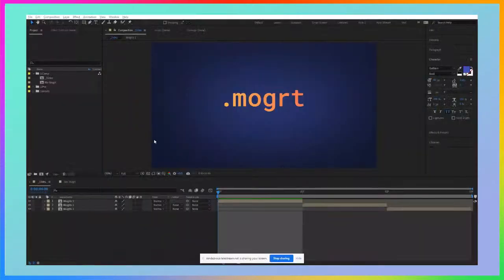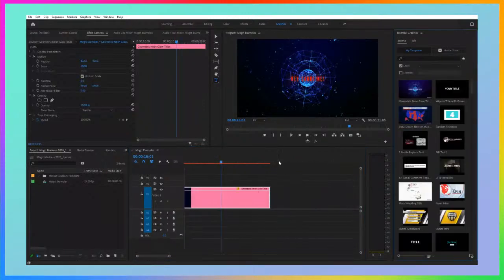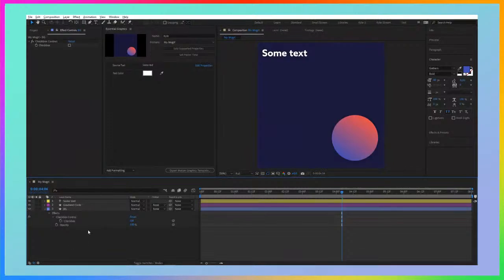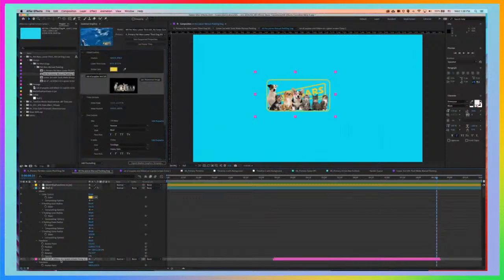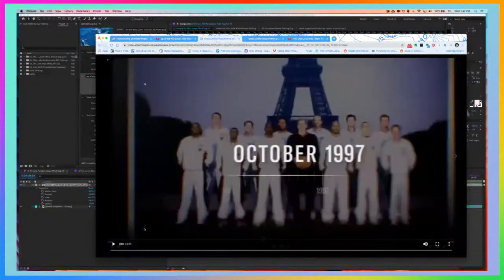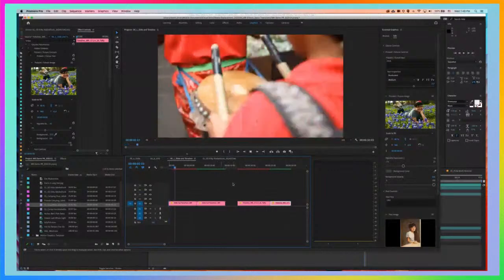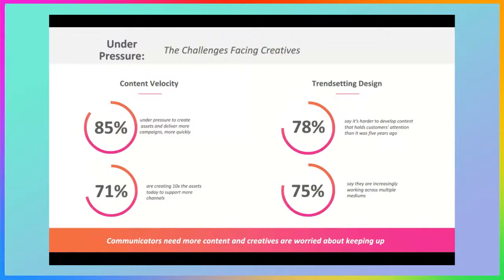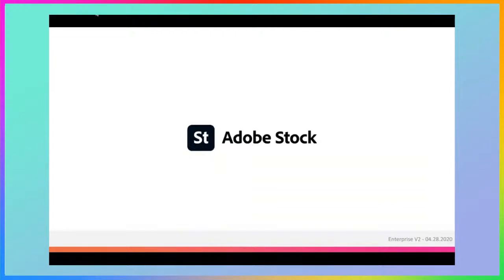AMA After Effects Motion Graphics Template (Mogrts) with School of Motion and Adobe Stock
Come learn with us! 🥳 Media replacement in motion graphics templates (mogrts) is brand new to After Effects.

🏔 After Effects Engineering, School of Motion, and Adobe Stock will show us how it works and how to sell our templates on the Adobe Stock Directory.

Links from our guest:
KYLE
Motion Graphics the Easy Way

DACIA
After Effects 2020: Express Yourself (and Your Text)

EC Abrams

Jarle Lierpoll

Storyblocks

Ukramedia

Valentina Vee

TOM
Here is a link to our free and paid Media Replacement MoGRTS

Here is a link to just the free media replacement mogrts (they can download and open in AE and see how they are built)